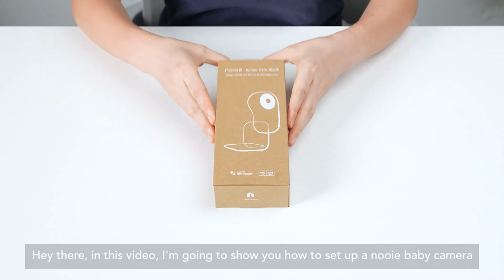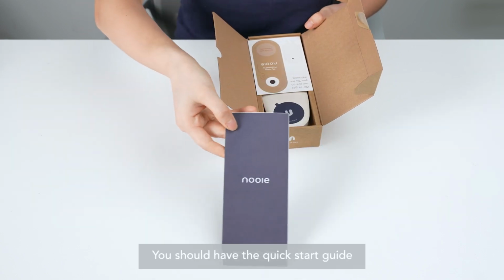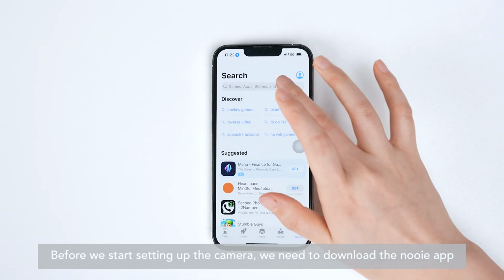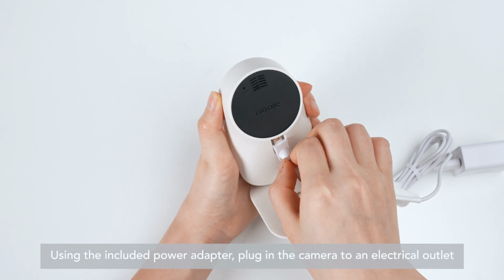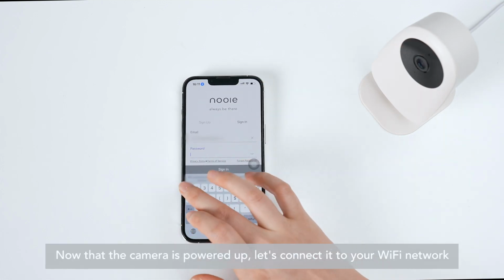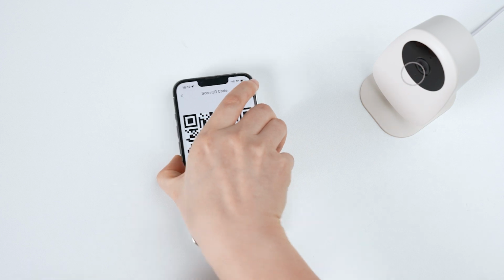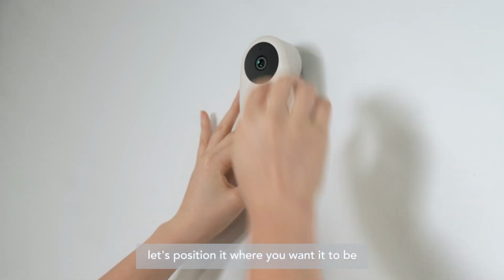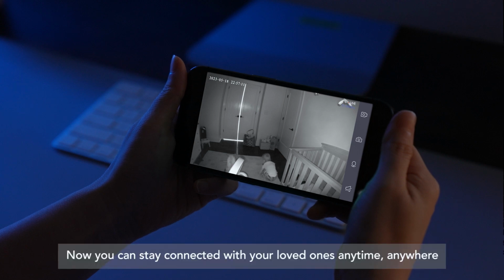Nooie Baby Cam-Setup and Installation Tutorial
Handy video-how to set up Nooie baby cam.